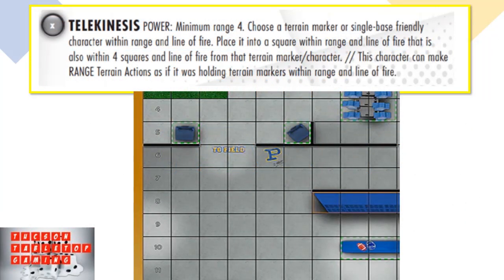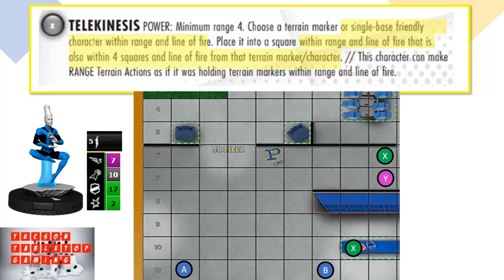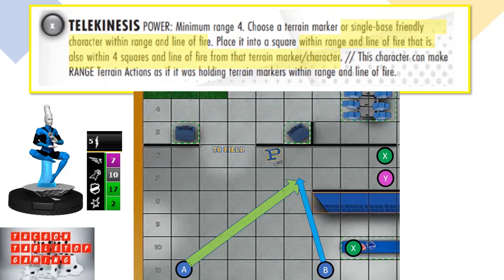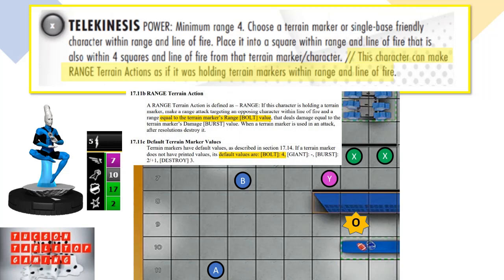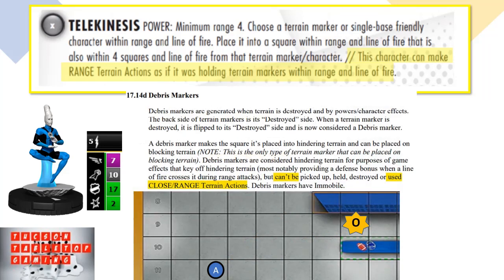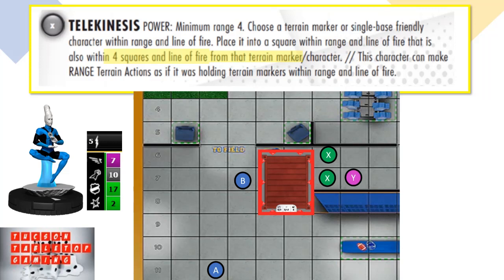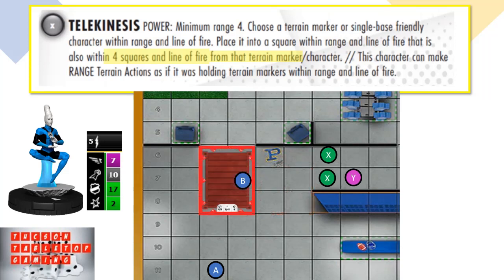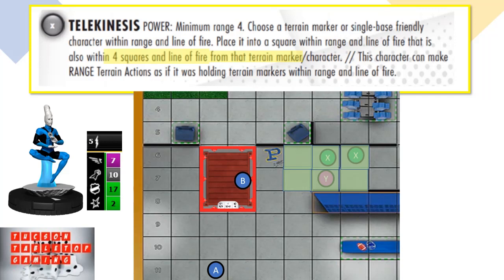Heroclix Rules Update 2023 - Telekinesis